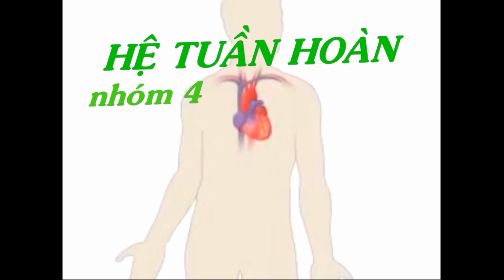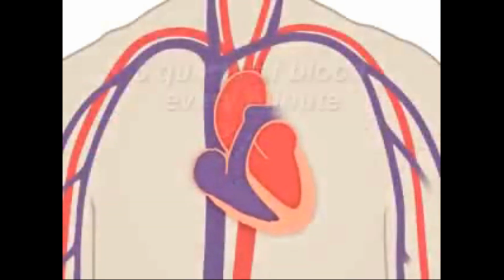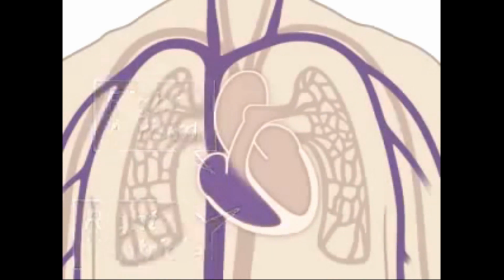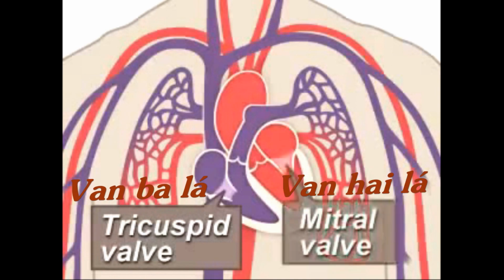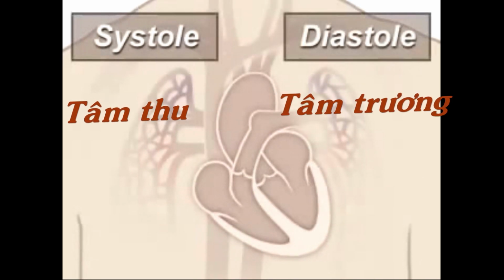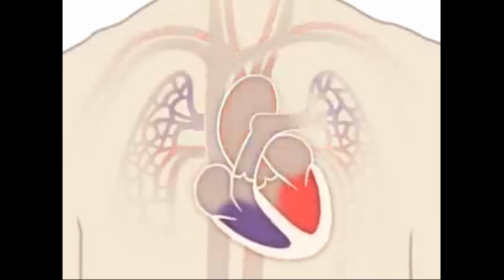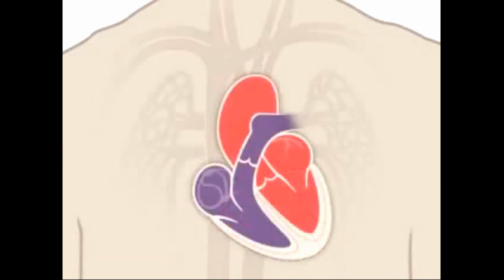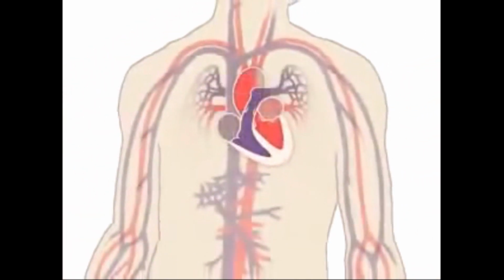he tuan hoan